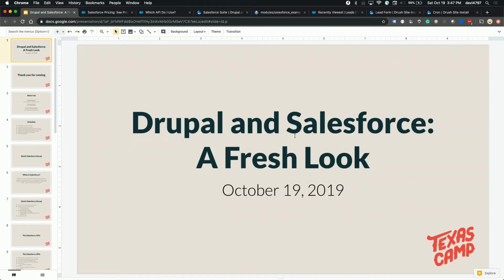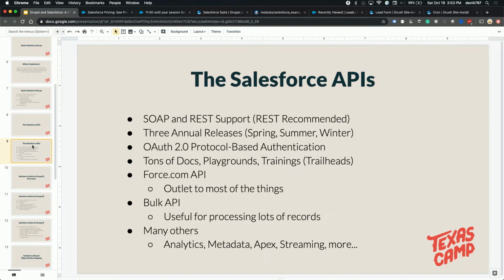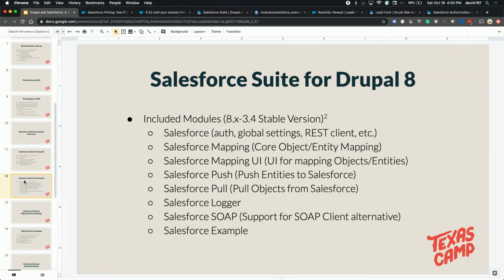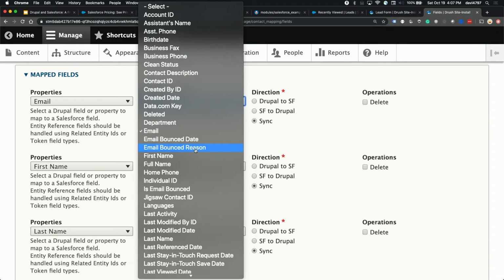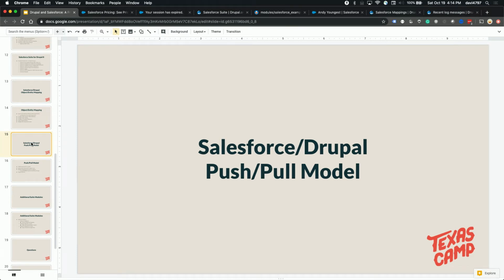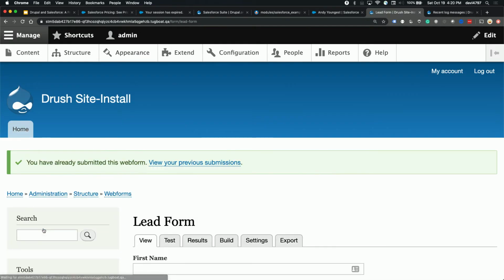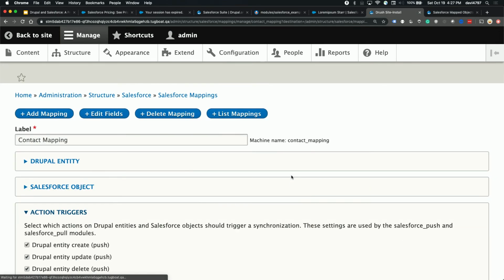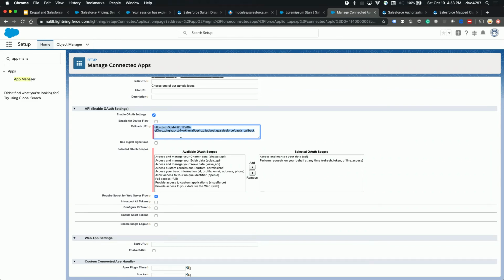Texas Camp 2019 | Drupal and Salesforce: A Fresh Look | David Porter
Presenter: David Porter

Join me to take a fresh look at Drupal/Salesforce integration capabilities provided by the Salesforce Suite for Drupal 8 family of modules. We will cover what the Suite provides, examples of complex integrations between Drupal entities and Salesforce Components, how to leverage the Salesforce API throughout Drupal 8 with ease, and cover other modules are ready to join the fun.